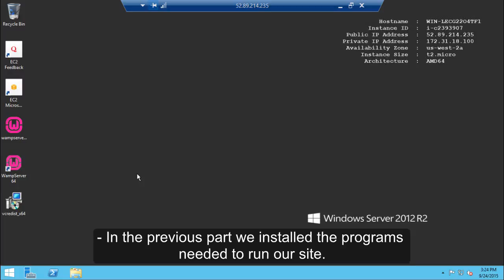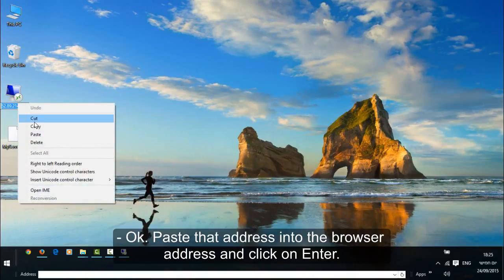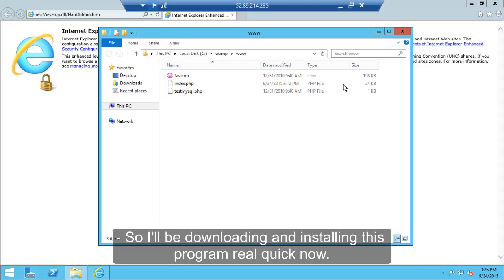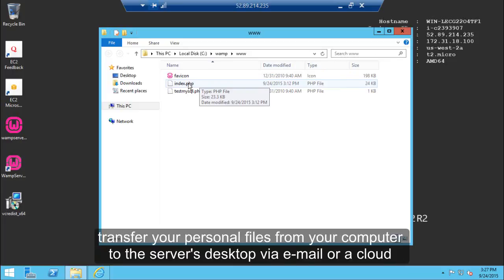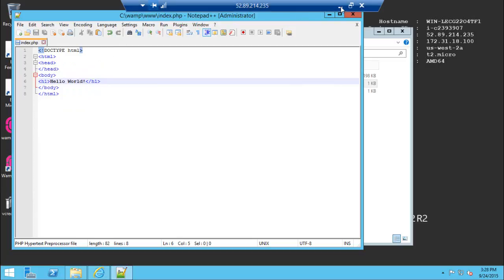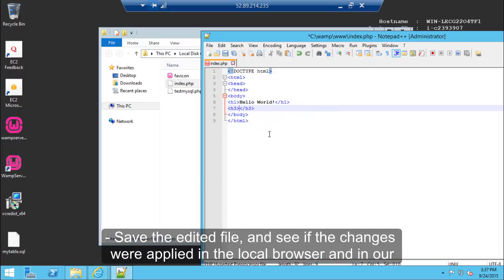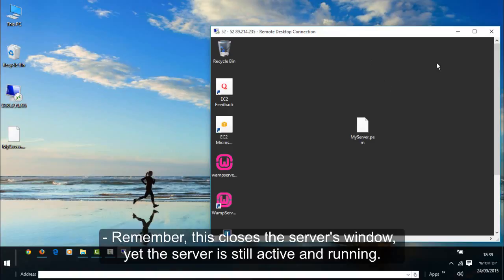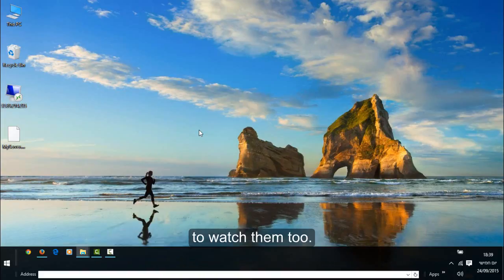FREE SITE HOSTING: Part 5 - Implementing Your Website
In this part we'll implement our website to the server we created and configured.

This is Part 5 of an 8 parts tutorial for hosting your site easily and for FREE using AWS Free Tier service, Microsoft Windows Server 2012 and WampServer 2.